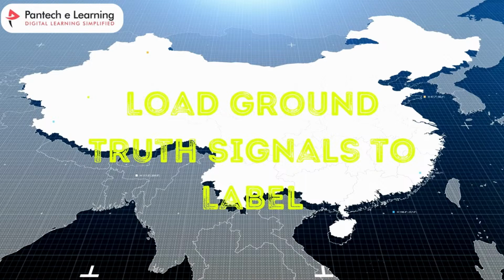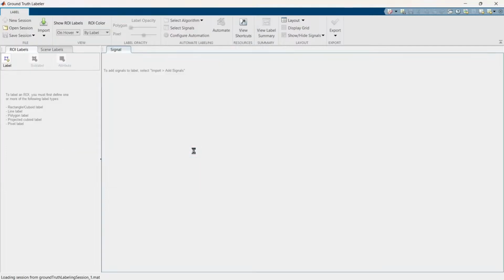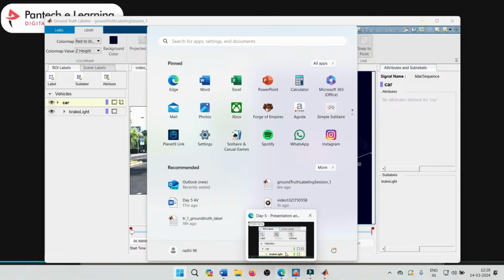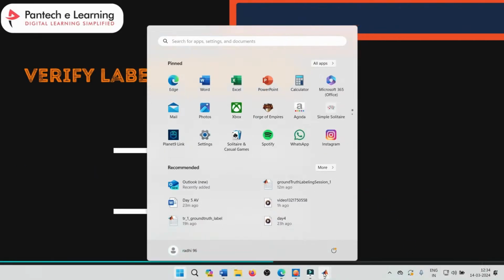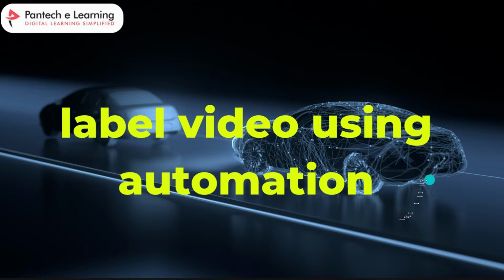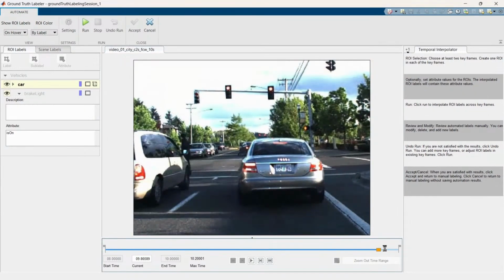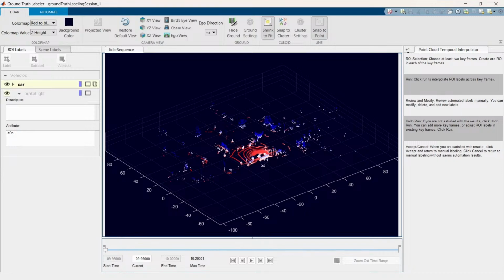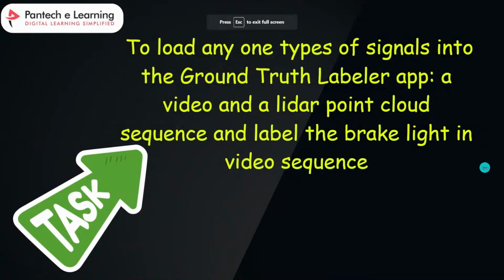Day 5 How Smart Cars Learn to Recognize You: Ground Truth Labeling Revealed! 🧠🚘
🚘 Day 05: Introduction to Autonomous Vehicle & System | Pantech eLearning Masterclass

Welcome to the first day of our 21-day immersive masterclass on Autonomous Vehicle Design! In this session, get a complete introduction to autonomous vehicles—exploring key technologies, the 6 levels of autonomy, major historical milestones, and core systems like adaptive cruise control, lane departure warning, and rear cross-traffic alerts.

🧠 This session also lays out the complete 21-day agenda, covering tools like MATLAB Simulink, Ground Truth Labeler App, and Driving Scenario Designer App. Whether you're a beginner or enthusiast, this series will guide you from simulation basics to ADAS implementation.

🎯 Highlights:

What is an autonomous vehicle?
Six levels of autonomy explained
Block diagram of AV system
Internship opportunities & certification
Future of AV with Tesla, Waymo (Veo), and more

📅 Full 21-Day Agenda Included!
Get hands-on with modeling, simulation, ADAS systems, driving scenarios, real-world datasets, OpenStreetMap, and more—all using MATLAB/Simulink.

🎓 Internship Offer: Get certified with live sessions, projects, downloadable resources, and a 3-in-1 internship covering EV Design, MATLAB Simulink & Autonomous Vehicles.

21 DAYS AGENDA FOR THE MASTERCLASS:

DAY 1 - Introduction to autonomous vehicle and system.
DAY 2 - Sensors in automated vehicle (Camera, Radar, Lidar).
DAY 3 - Visualize sensor coverage, detection and tracks.
DAY 4 - How to model and simulate the output of an automotive vision sensor for different driving scenarios.
DAY 5 - Get started with Ground truth Labeler App-Load ground truth signals to label using MATLAB /Simulink.
DAY 6 - Label ground truth for multiple signals-Ground truth label app MATLAB /Simulink.
DAY 7 - Export and Explore ground truth label for multiple signals using MATLAB Simulink.
DAY 8 - Multiple object tracking using MATLAB Simulink.
DAY 9 - Creating driving scenario programmatically using MATLAB.
DAY 10 - Scenario generation from recorded vehicle data using MATLAB.
DAY 11 - Create Actors and vehicle Trajectories programmatically using Matlab /Simulink.
DAY 12 - Create Actors and vehicle Trajectories using Driving designer app using MATLAB.
DAY 13 - Import Open Street Map Data in to Driving scenario.
DAY 14 - Test open loop Adas algorithm using MATLAB.
DAY 15 - Test closed loop Adas using driving scenario app in MATLAB.
DAY 16 - Simulate vehicle parking maneuver in driving scenario app using Matlab Simulink.
DAY 17 - Adaptive Cruise control using MATLAB Simulink.
DAY 18 - Blind spot detection using MATLAB Simulink.
DAY 19 - Occupant protection and pedestrian protection system using MATLAB Simulink.
DAY 20 - Traffic sign recognition system and speed limit assist using Matlab Simulink.
DAY 21 - Lane departure warning system and 360-degree view system in MATLAB Simulink.

Become a Master in your Dream Domain! 📌